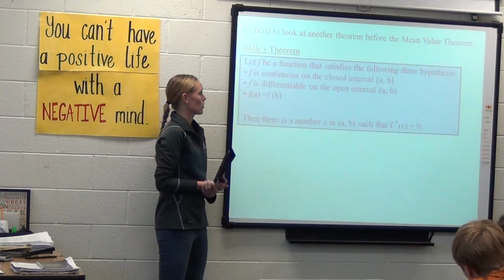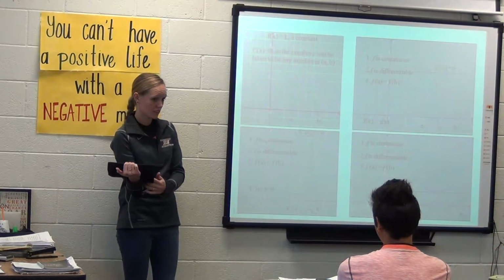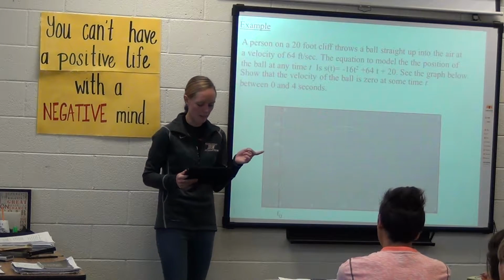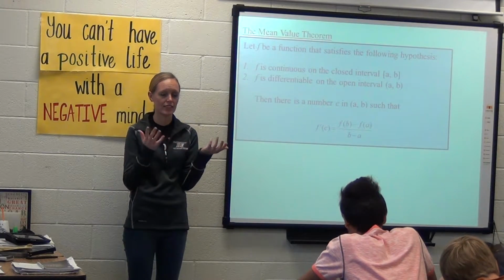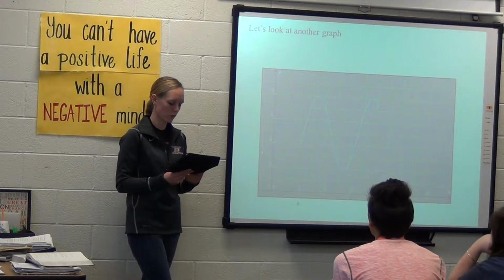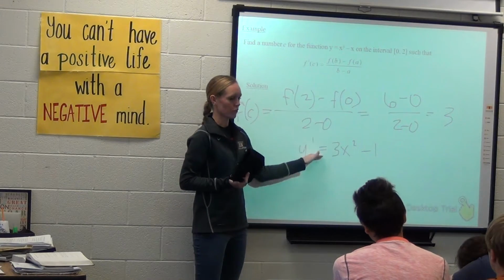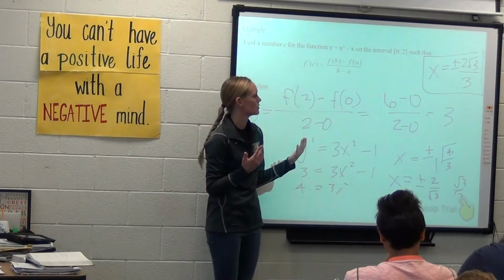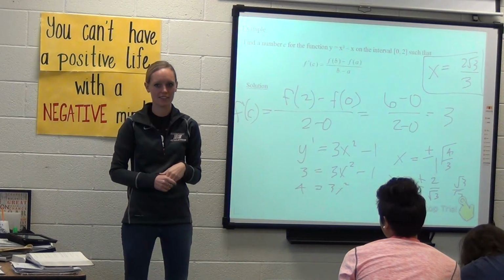4 2 Mean Value Theorem